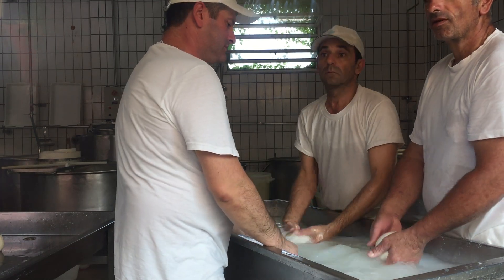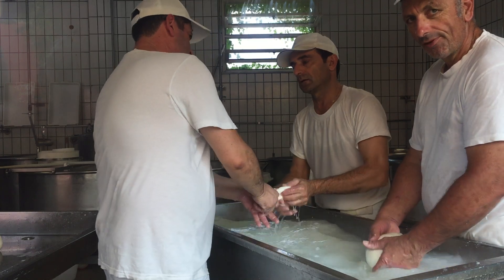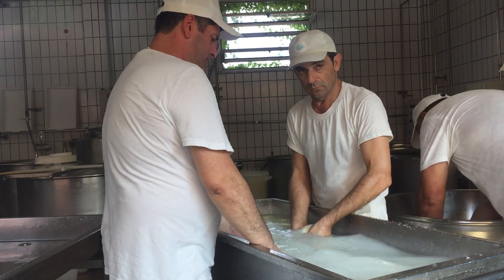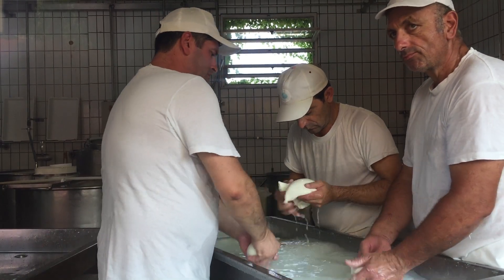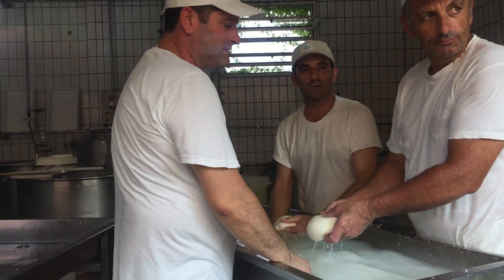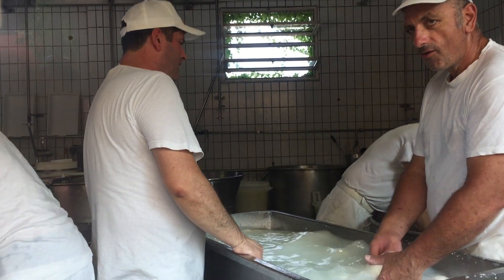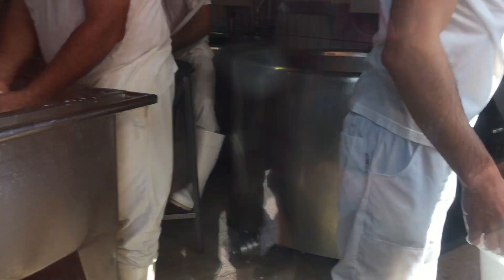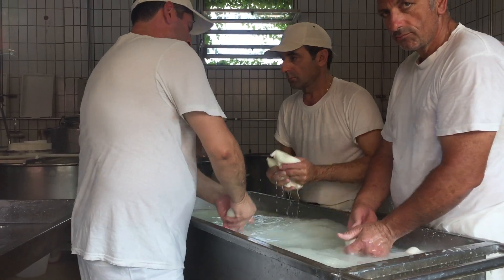Buffalo Milk Mozzarella Making - Tenuta Vannulo, Italy - September 2018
Rick Steves Tour, Southern Italy